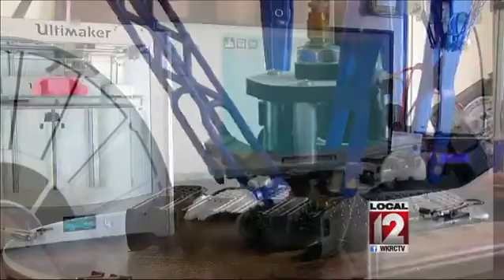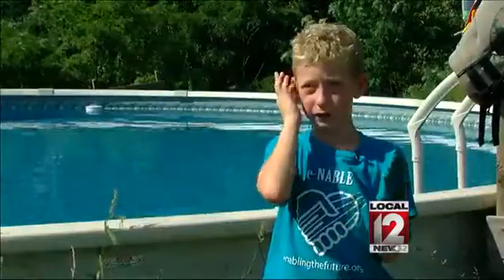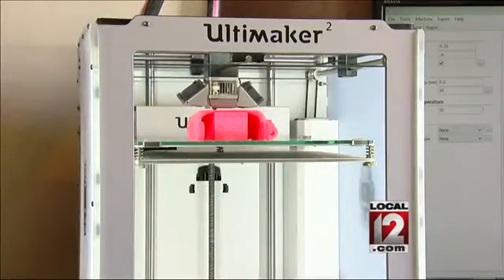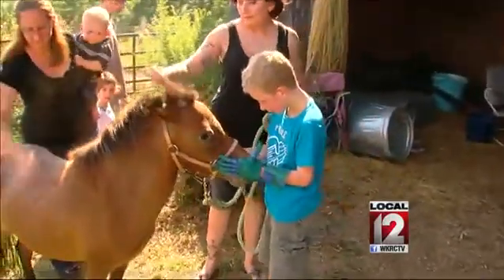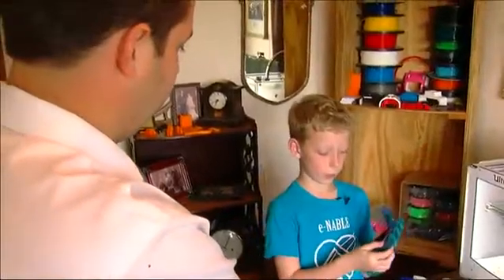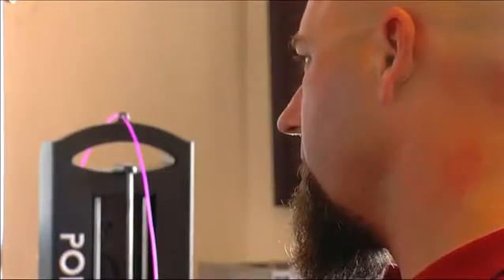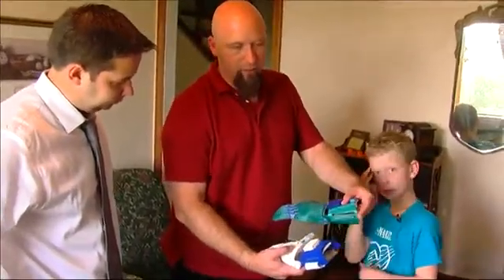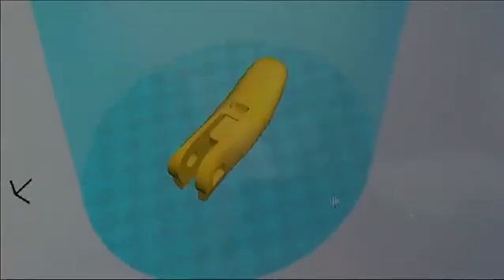Cool Hand Luke and his father print functional 3D hands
FALMOUTH, Ky. (Brad Underwood) -- You can make just about anything with a 3D printer and inside the Dennison home, the printers are constantly working to improve the life of 8-year-old Lucas (Luke) Dennison. Dennison was born without fingers on his left hand after developing symbrachydactyly, a congenital abnormality of the hand. But two years ago, Dennisons father, Gregg, discovered 3D printing changing his sons life. He was a little shy about it growing up, hiding his hands if people were staring, said Gregg Dennison.  Now it doesnt affect him,  he shows it off.  If somebody says why are you wearing that? He gladly take his hand off and show them what hes got underneath. And when a new hand is made, Luke cant wait to test it out. When I get a new hand Im really excited for it. It might have new differences in it to  make it look better and do more things, said Luke. In 2013, Gregg Dennison started researching 3D printing and what it could do to change Lukes life. Two years later, theyve made about a dozen hands, all prototypes, using printers made in Europe by Ultimaker. Now instead of making multiple trips at dinner time, Luke can carry his plate and cup. He can also play catch with two hands and he has better control while riding the horses at the familys farm in Falmouth. With the hand I can hold two reins, I also can grab onto the horn on the saddle and pull myself up, said Luke. But Gregg isnt just improving his sons life, hes a volunteer with e-NABLE, a group that makes life easier for kids and adults like his son using 3D printing technology. In October, Gregg and Luke will head to Seattle for an e-NABLE conference to give kids new hands theyve made. "This is all 31 pieces for a raptor reloaded hand, it will be donated to a little girl at the conference. " The pair will also attend the upcoming Cincinnati Mini Maker Faire at the Cincinnati Museum Center to show the functional hands. Follow Brad Underwood on Twitter @BUnderwoodWKRC, and LIKE him on Facebook.